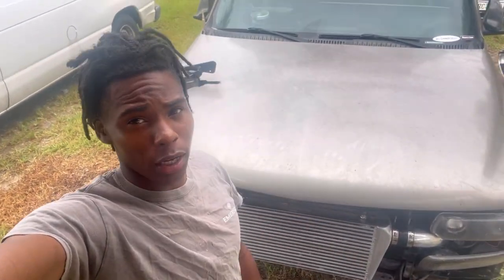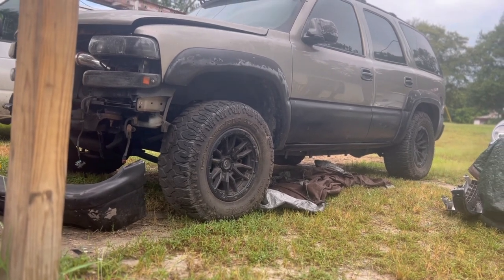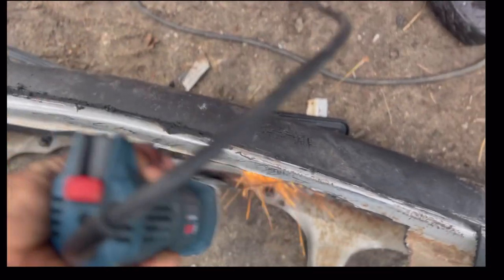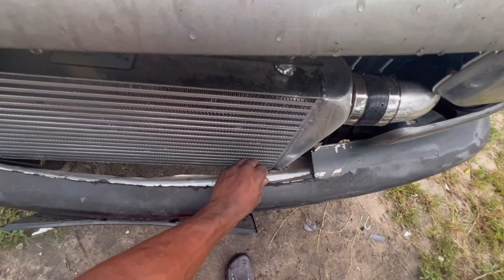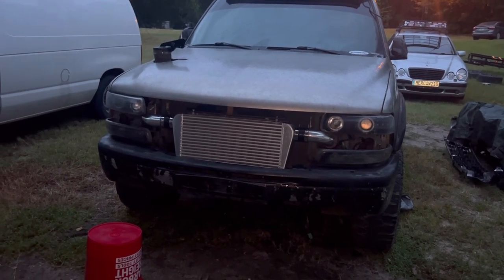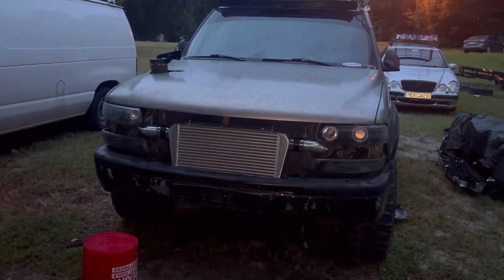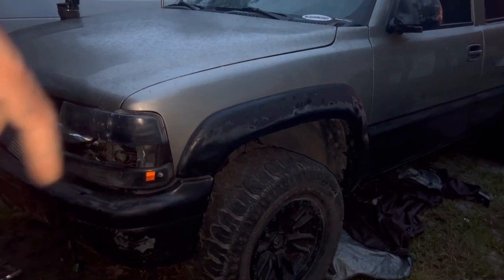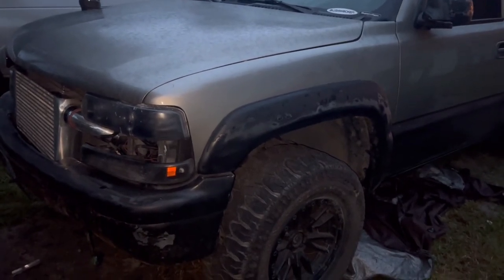Fitting front bumper and update on turbo truck what’s next!! 5/7 drop? New wheels?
Any input drop below what should I name this baby?